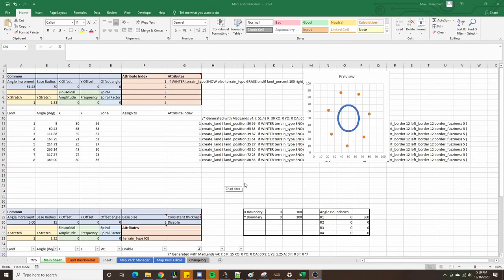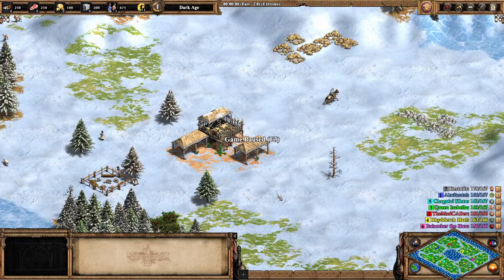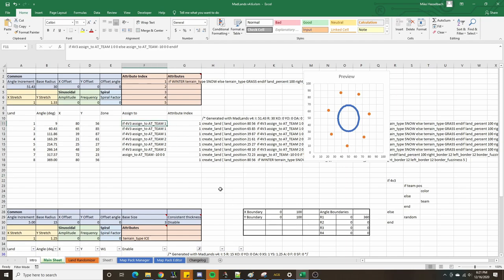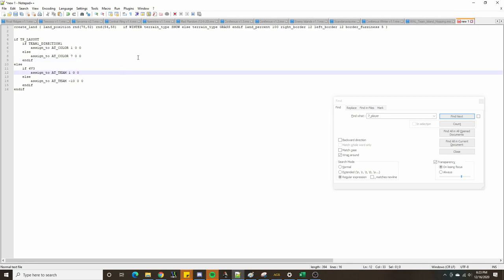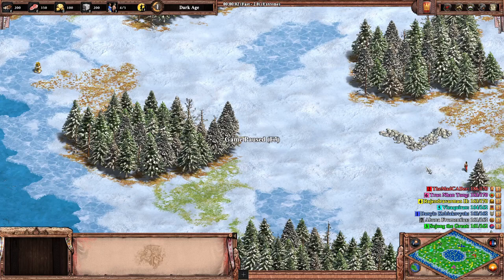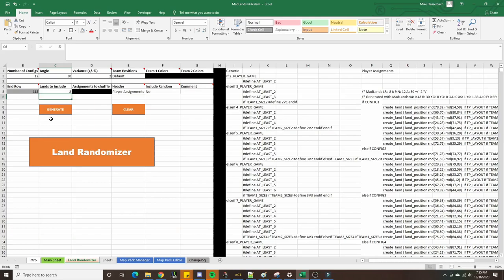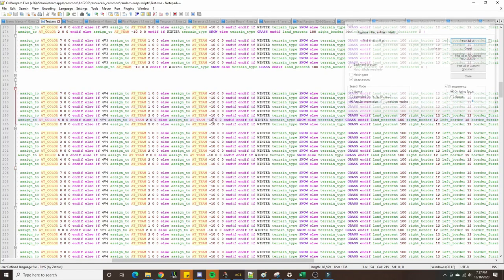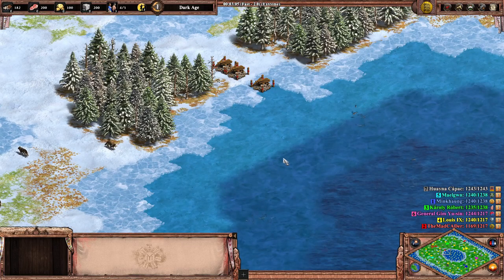MadLands Update 4.6 (Dec 2020)